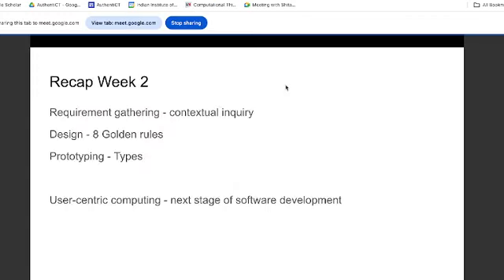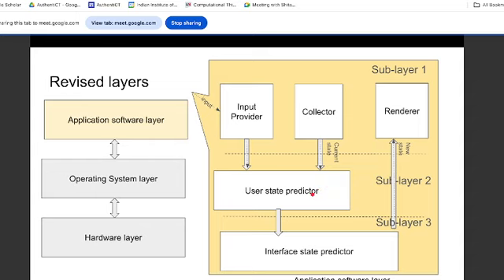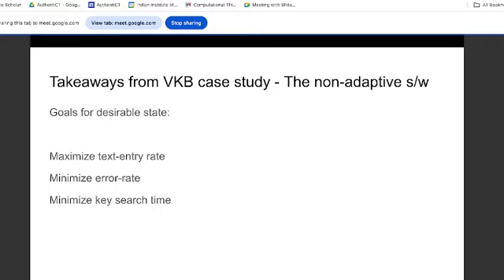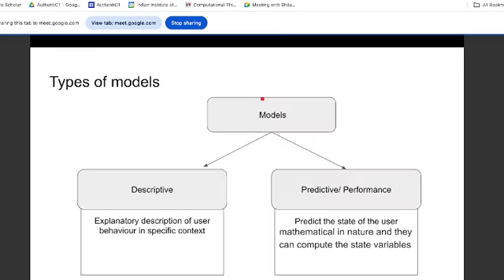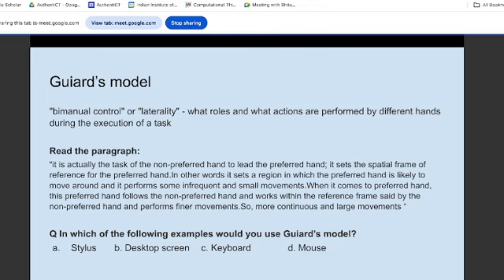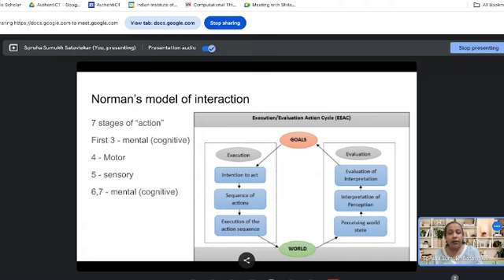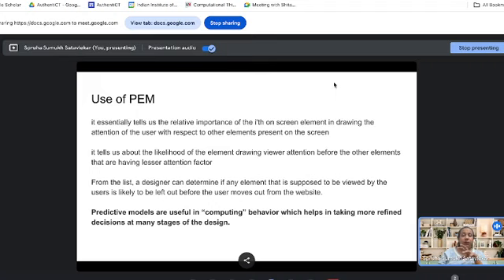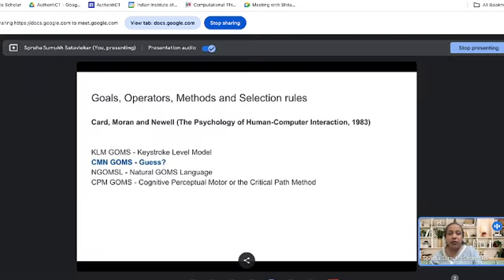Week 3 Revision | NPTEL User-Centric Computing for Human-Computer Interaction | PMRF TA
This NPTEL course on User-Centric Computing for Human-Computer Interaction is offered on Swayam platform. PMRF Research Scholar Spruha takes you through the problem-solving and revision of every week's video and assignment material.
There are some interactive questions and explanations in simplified language. For this week's course content, head to:

Please share the word about our work and provide feedback in comments. You can also leave questions in the comments, we will respond shortly.